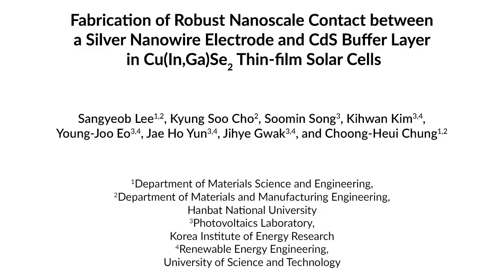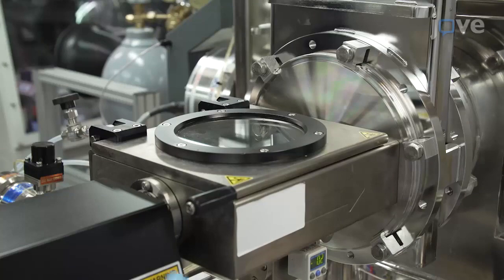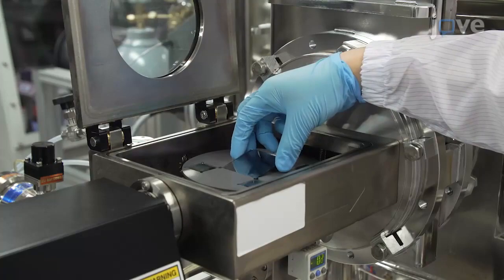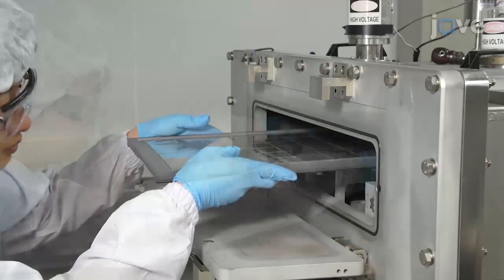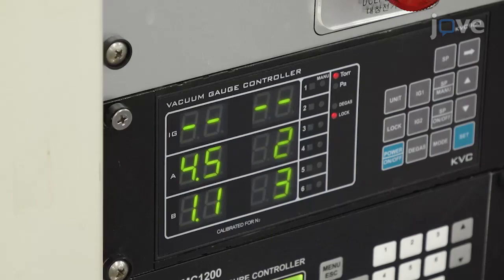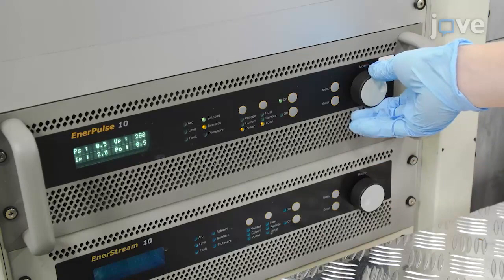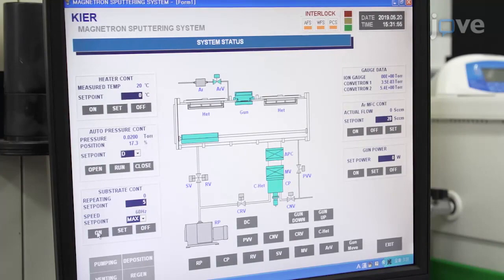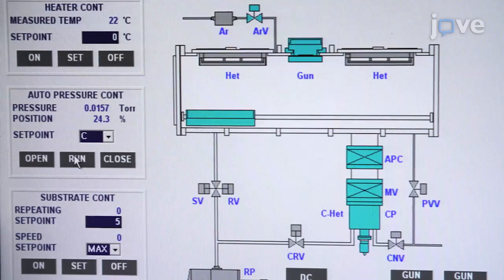Nanoscale Contact Fabrication: Silver Nanowire Electrode & CdS Buffer Layer In Thin-film Solar Cells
Fabrication of Robust Nanoscale Contact between a Silver Nanowire Electrode and CdS Buffer Layer in Cu(In,Ga)Se2 Thin-film Solar Cells -  a 2 minute Preview of the Experimental Protocol

Sangyeob Lee, Kyung Soo Cho, Soomin Song, Kihwan Kim, Young-Joo Eo, Jae Ho Yun, Jihye Gwak, Choong-Heui Chung
Hanbat National University, Department of Materials Science and Engineering; Hanbat National University, Department of Materials and Manufacturing Engineering; Korea Institute of Energy Research, Photovoltaics Laboratory; University of Science and Technology, Daejeon, Renewable Energy Engineering;

In this protocol, we describe the detailed experimental procedure for the fabrication of a robust nanoscale contact between a silver nanowire network and CdS buffer layer in a CIGS thin-film solar cell.